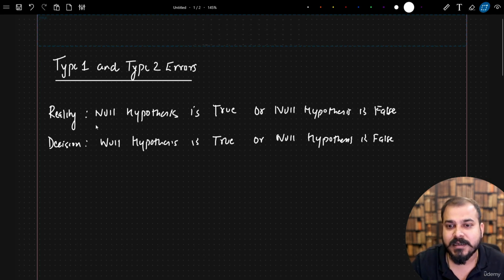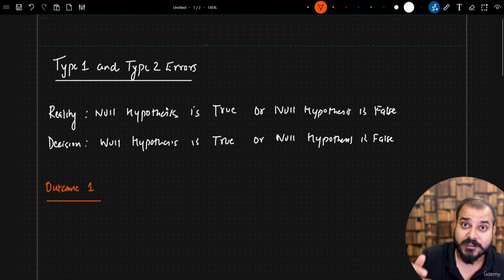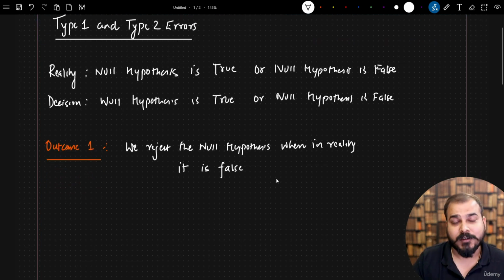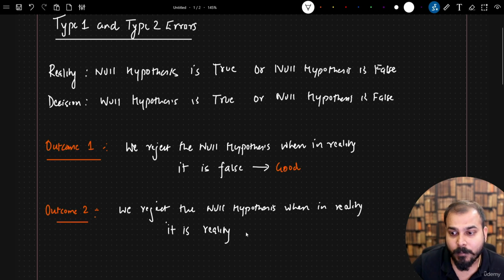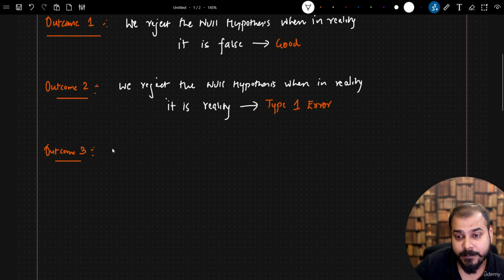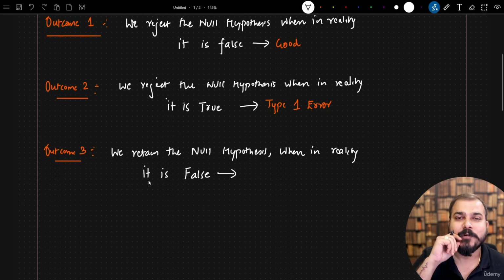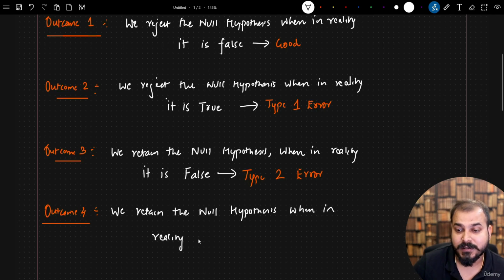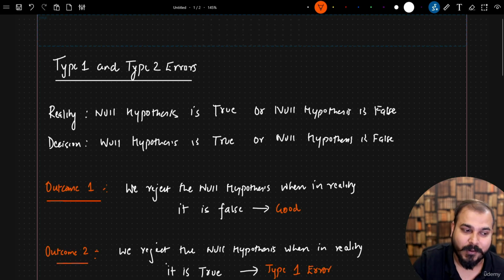Lec-21 Type-1 and Type-2 Errors